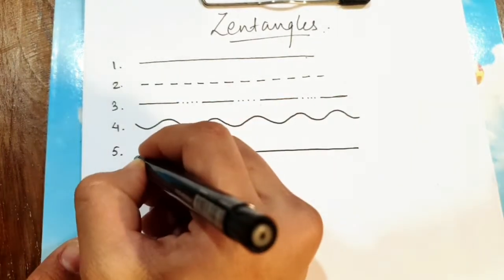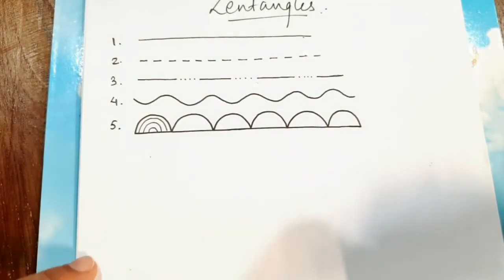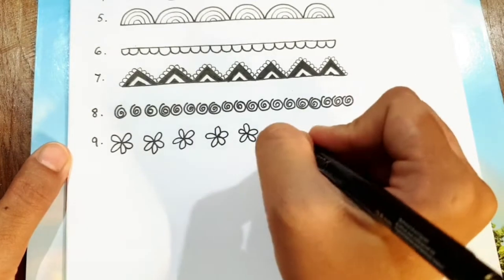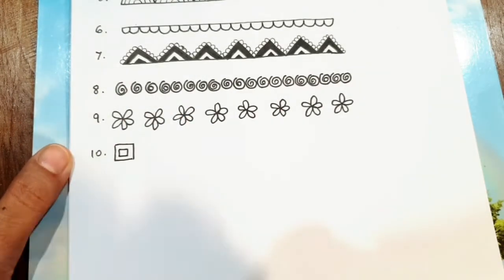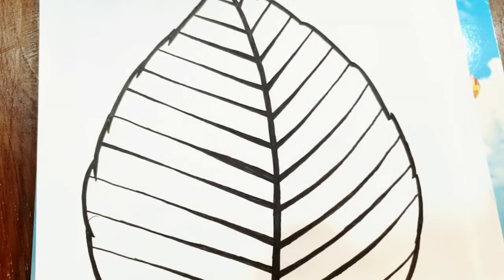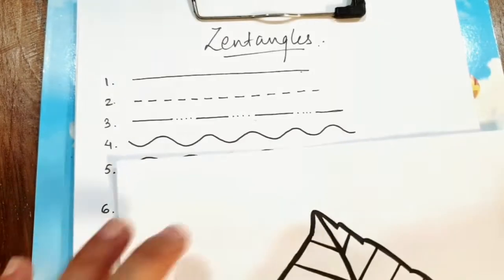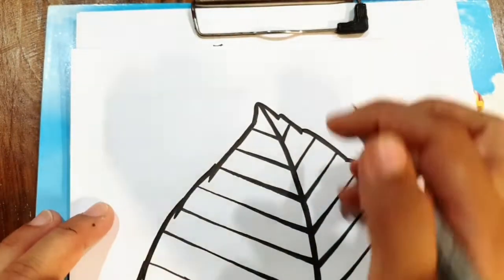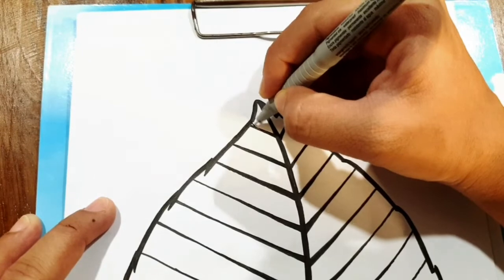Doodle Shoodle Workshop: Day 8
Zentangle